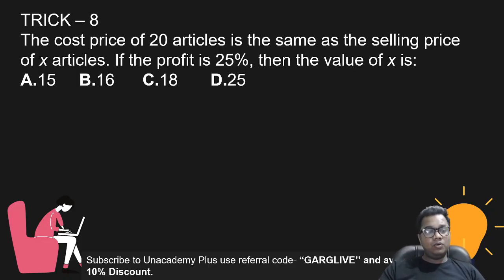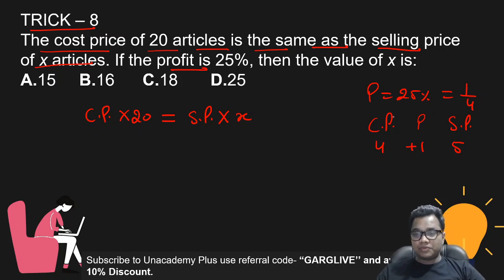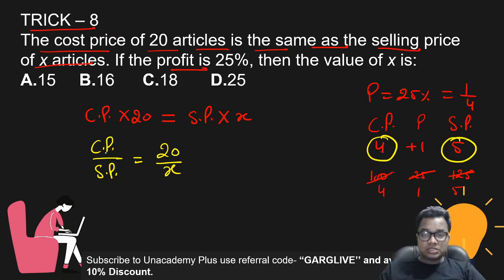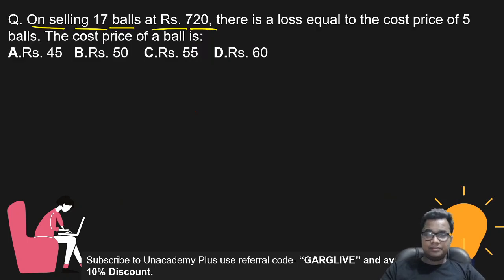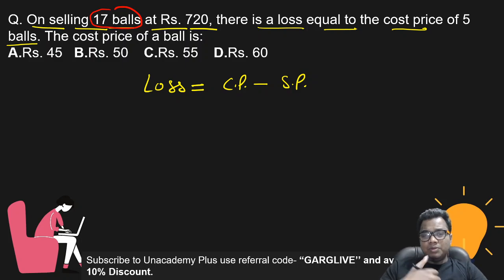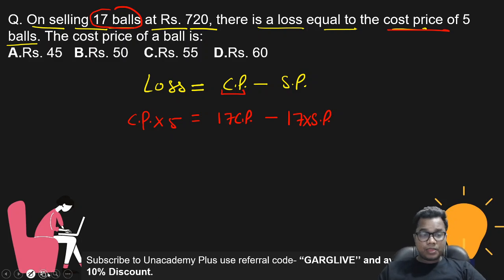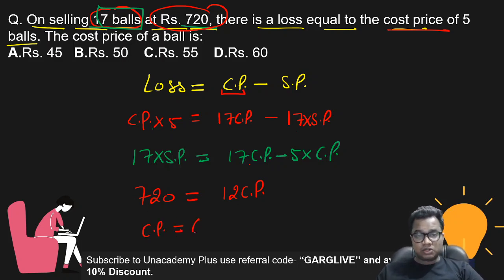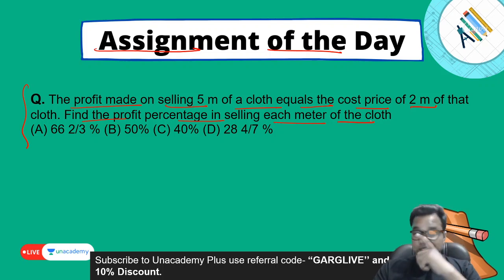QA Shortcuts | Tips and Tricks for Quantitative Aptitude - Part 8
Checkout our latest offerings This video is about shortcuts and Tips/Tricks for Quantitative Aptitude.

🏆About the educator: 5 years of teaching QA & DILR. Mentored 8000+ students for CAT, XAT, NMAT, and other Competitive Exams🏆

You can enrol to Unacademy Subscription and get the following benefits:
1. Learn from your favourite teacher
2. Dedicated DOUBT sessions
3. One Subscription, Unlimited Access to Live Online Classes and Videos
4. Real-time interaction with best-in-class teachers
5. You can ask doubts in live online classes
6. Limited students in each Class
7. Download the videos & watch them offline